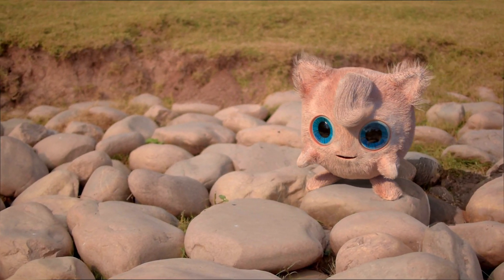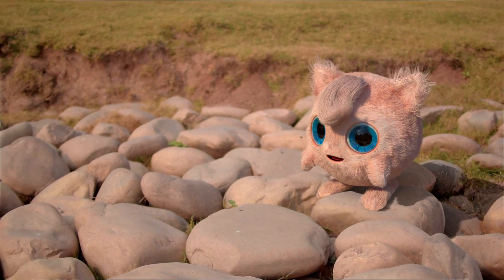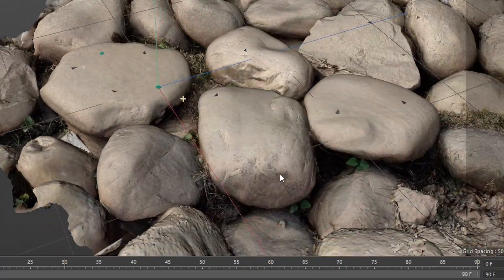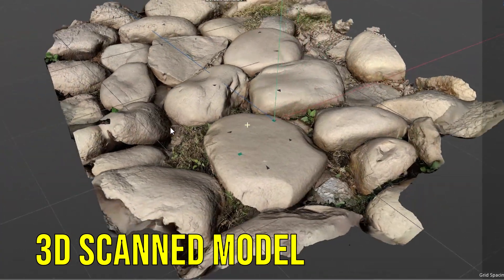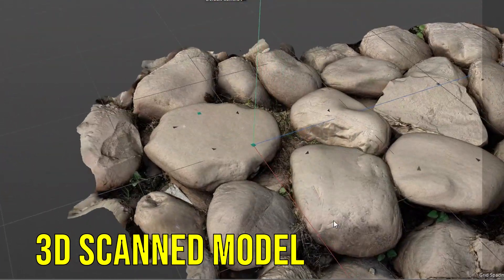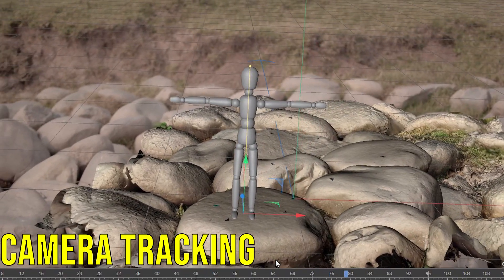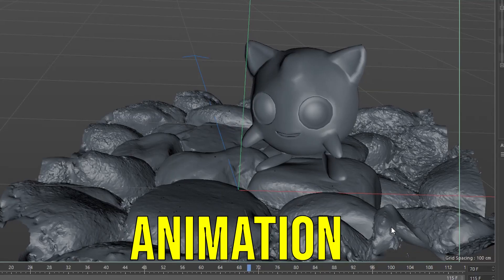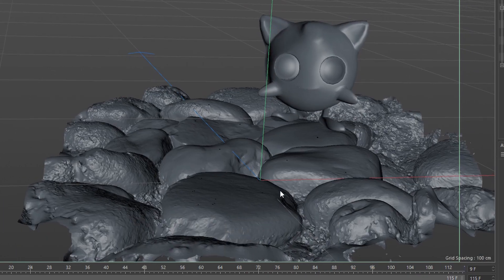Yes.. VFX is THIS Easy | VFX Breakdown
Today, we are going to talk about part 2 of pokemon hunt gone wrong.

So, this 2 min 15 sec video took almost 74 days to complete from Day1 shooting to the time we uploaded it. Join me in the breakdown of some of the shots in the video.

First Shot :- This is about Jiggly puff, where she can be seen jumping on the rocks. To track the camera in this scene, we used 3D scanned Geometry of that place. We clicked a lot of pictures of that empty place and by using a software, we made that 3D scanned model. With the help of 3D scanned model, we could track the camera accurately. We did the animation of Jiggly puff in the last with the help of 3D animation software.

Second shot :- According to the script, the actor needs to be hidden behind a big rock but unfortunately, there were no rock available. So we created a CG rock and used that. we tracked the camera in those scenes and then we added CG rock and then with the help of roto scope, we had shown the rock behind the actor.

Moreover, we have used many SET Extensions in most of the scenes in this video and after a lots of camera tracking, rendering, and composting, we completed this video in 74 days.

You can also share with us any new idea or story by sending us DM on Instagram.